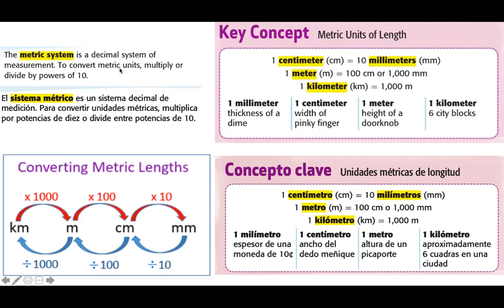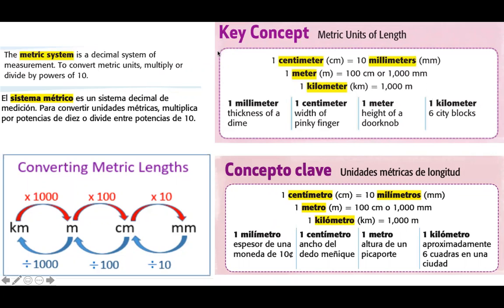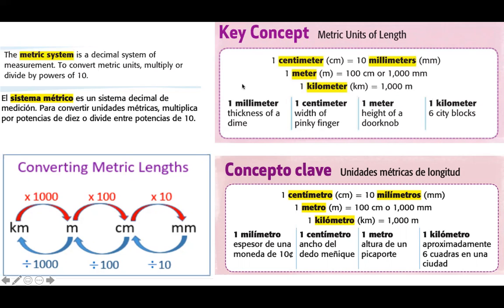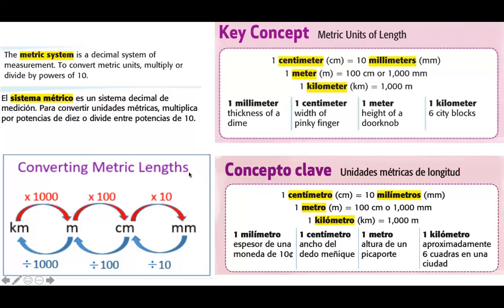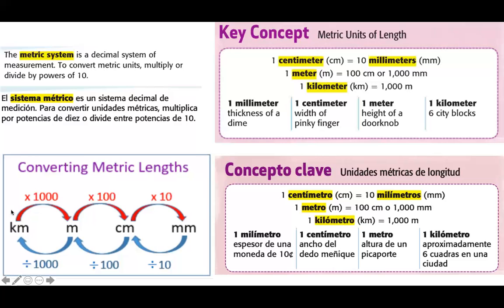Intro metric units of length/ Intro unidades metricas de longitud